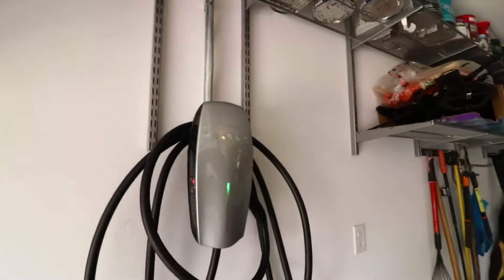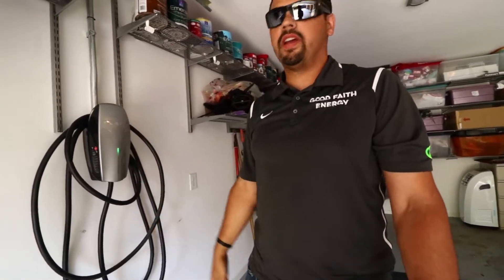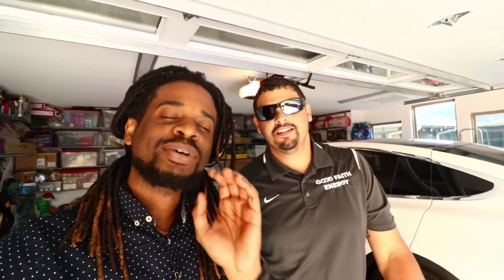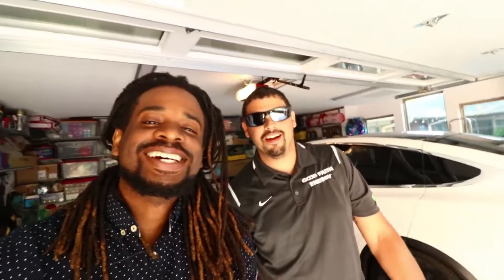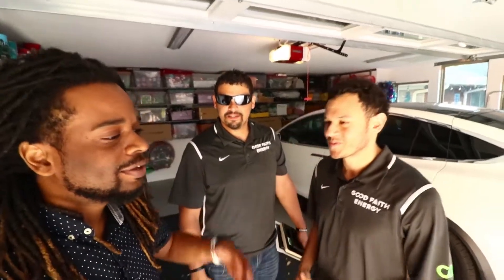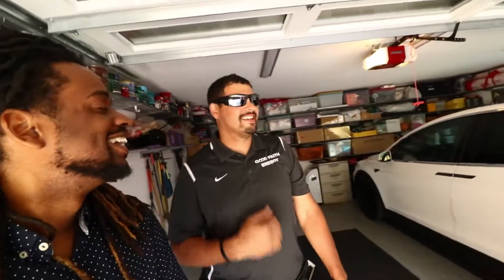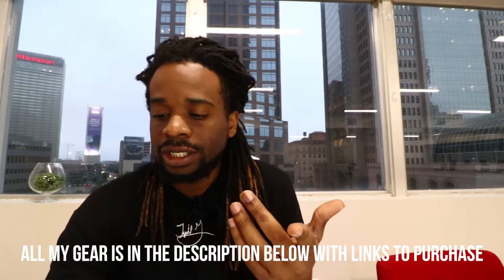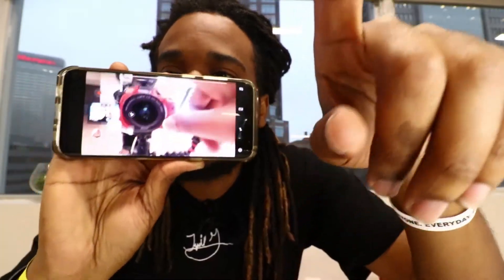Flew my DRONE over 2 MODEL Xs! | SHARE THIS so we can get Elon Musk to DALLAS! | Tagged S2 E34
Had the opportunity to do a shoot with 2 Model X Tesla cars with Good Faith Energy. Recorded at a club for the first and possibly last time lol and I was tagged by

hmmm I'm tagging

Here are the questions:
1. Describe your content in one sentence
2. What equipment do you use to film?
3. What do you use to edit?
4. Which youtuber do you resemble the most in terms of content?
5. Which big youtuber would you love to collab with & why?
6. Does your channel meet the new monetization guidelines?
7. Do you think the new guidelines are fair?
8. What do you classify as a small youtuber?
9. If you had more money/equipment/support, what content would you make?
10. Do you watch and support other small youtubers?
 11. List 3 hobbies outside of youtube
12. When do you upload?
13. Where do you want your channel to be in a year's time?
14. Tell us your social medias
15. Does pineapple belong on pizza?

Are you looking to buy or sell your next home?